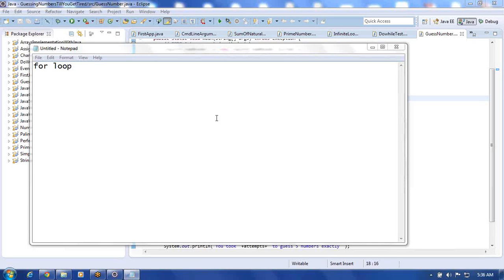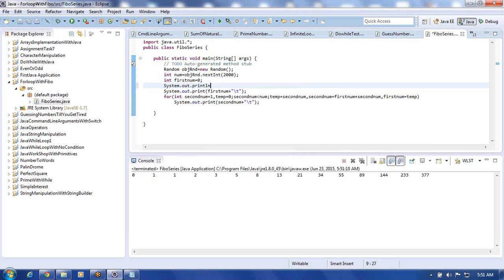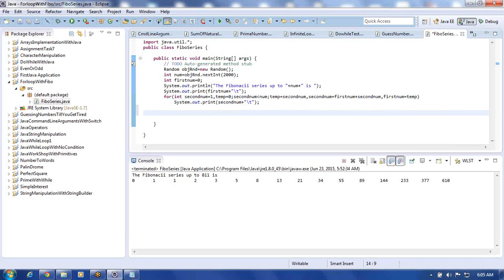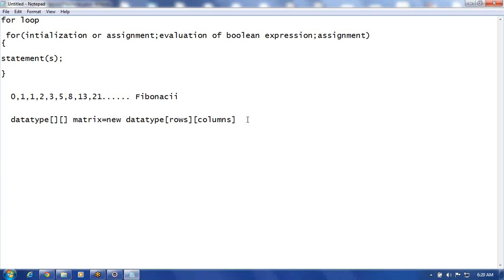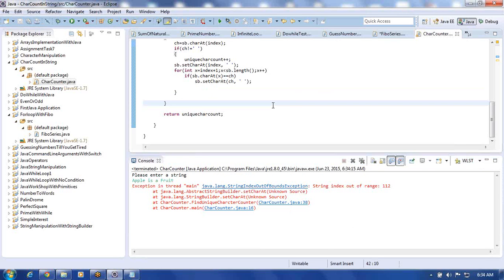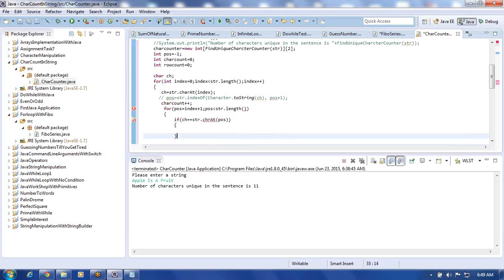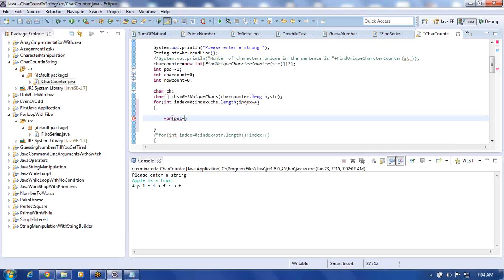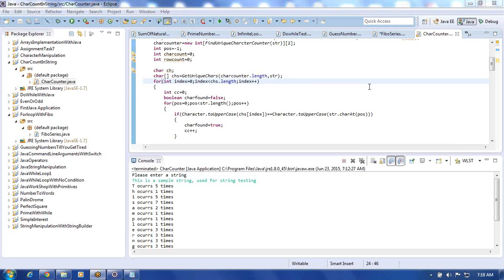2015-06-23 05.36 java 06_10_2015.wmv